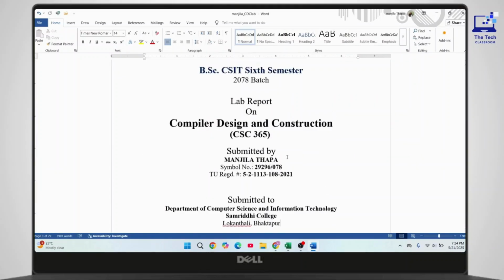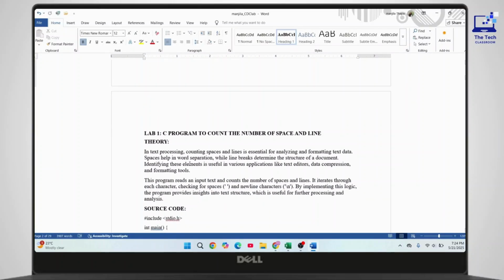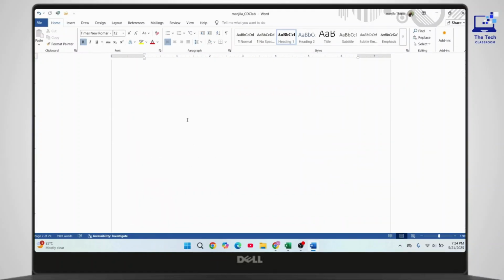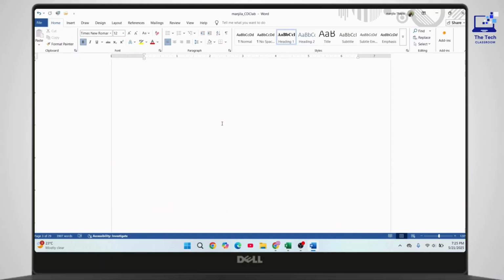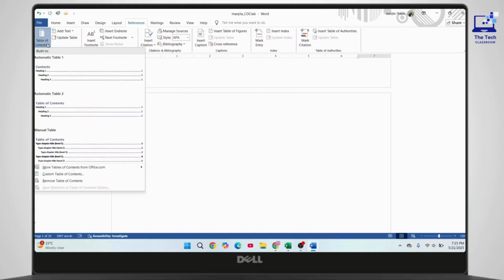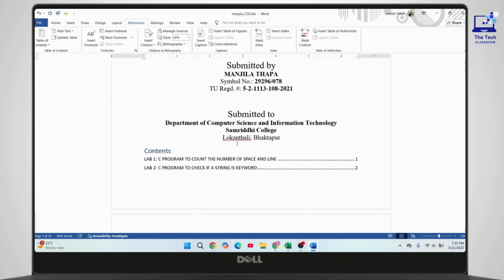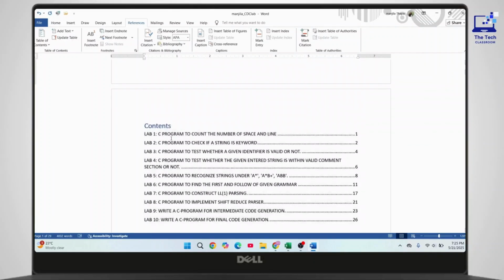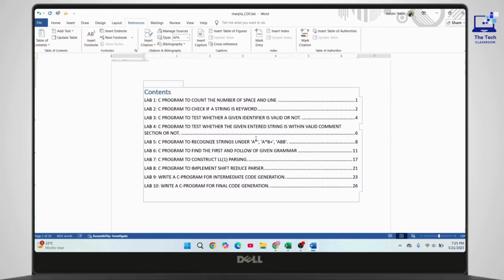How to Insert Table of Contents in Word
Learn how to easily insert a Table of Content in Microsoft Word to organize your documents professionally. In this quick tutorial, Kate shows you step-by-step how to format your headings, insert the Table of Content, and update it when needed. Perfect for students, professionals, and anyone working on reports or long documents.

Chapters with timestamps:
00:00:00 - Introduction
Learn how to insert a Table of Content in Microsoft Word with Kate.

00:00:10 - Preparing Headings
How to highlight and set main topics as Heading 1 for your document.

00:00:35 - Inserting Table of Content
Navigate to References  Table of Content and select your preferred style.

00:01:00 - Viewing Table of Content
See your inserted table of content and its layout.

00:01:15 - Updating Table of Content
How to update page numbers or the entire table after changes.

00:01:40 - Conclusion
Recap and final tips on using the Table of Content in Word.